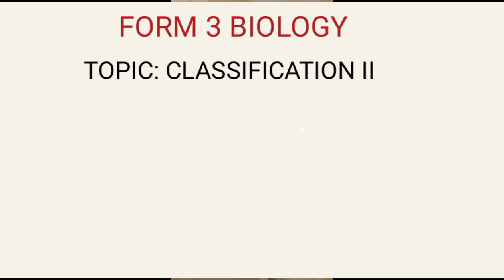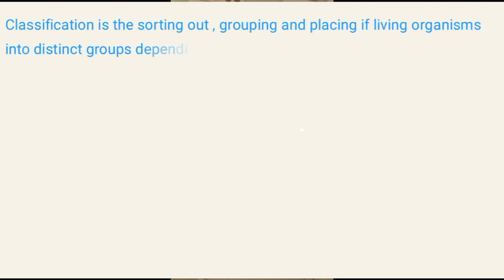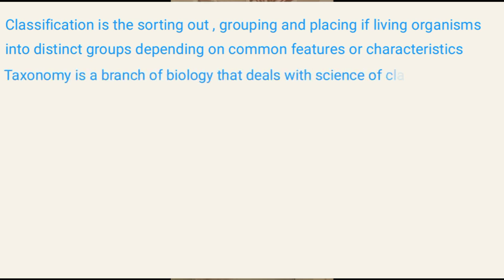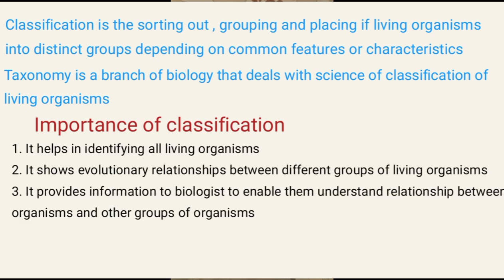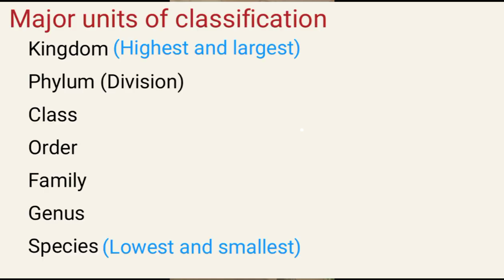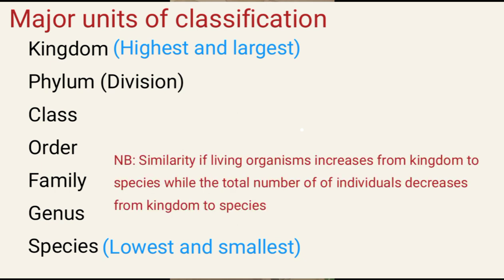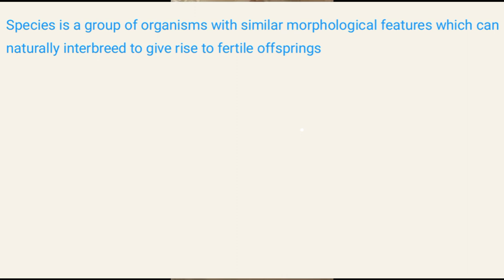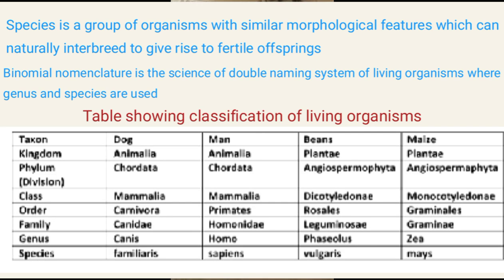FORM 3 BIOLOGY TOPIC: CLASSIFICATION II (LESSON 1)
Classification is sorting out and placing of living organisms into distinct groups depending on their characteristics